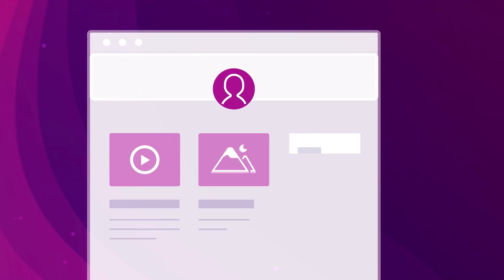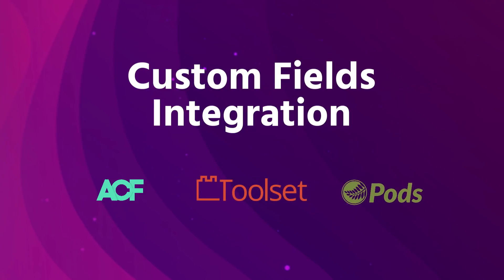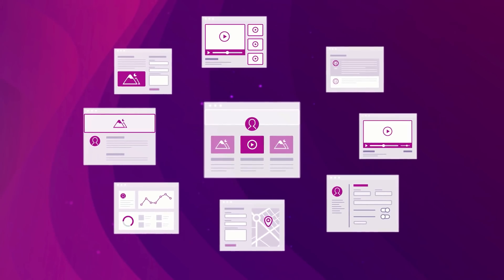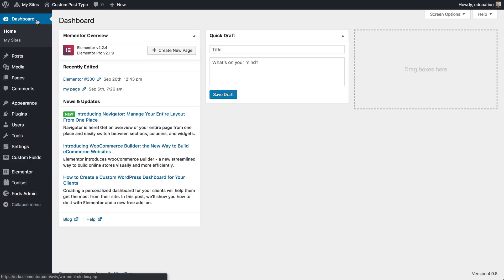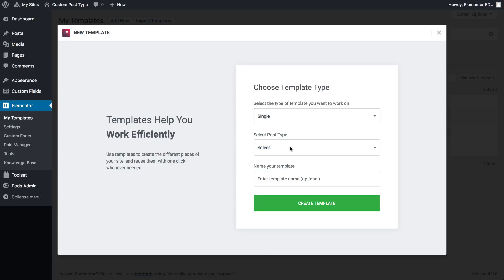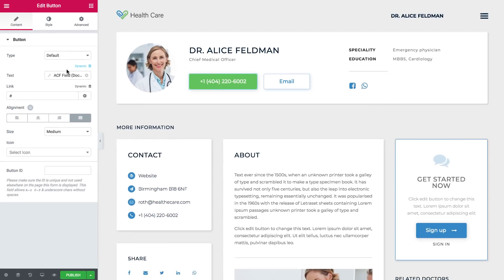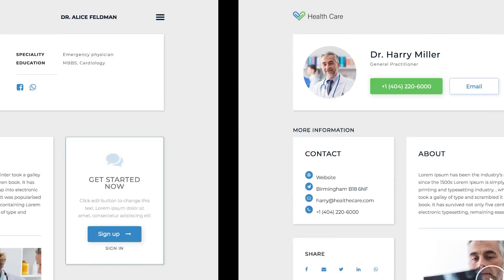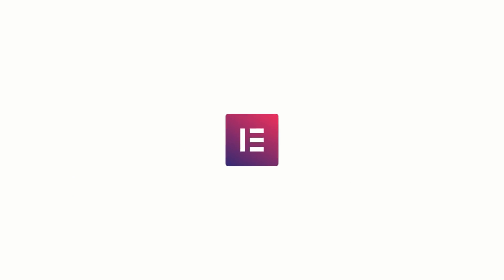Introducing Custom Fields Integration: Build More Advanced Sites Without Coding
Easily integrate with custom fields from WordPress, ACF, Pods or Toolset, and create more advanced websites without code.